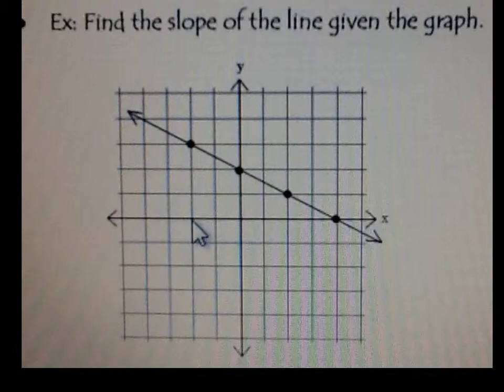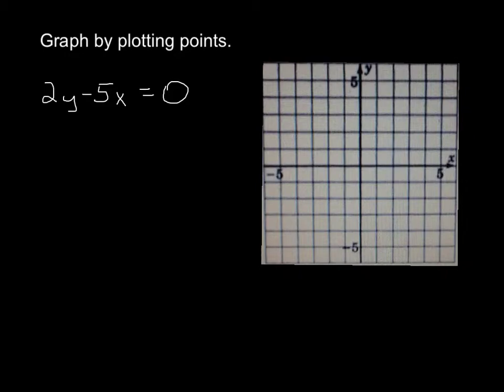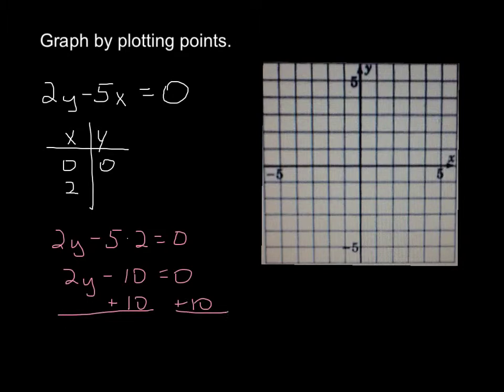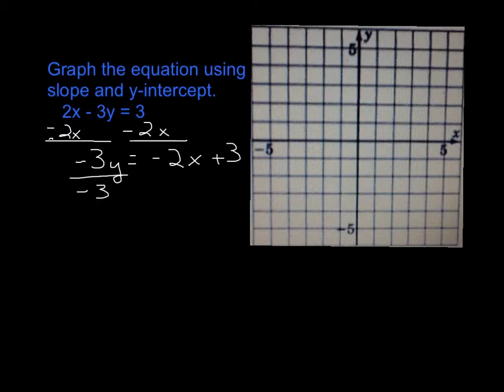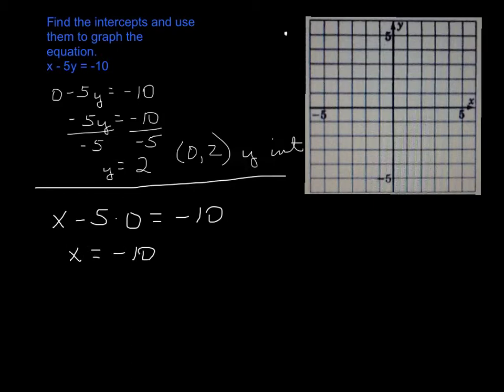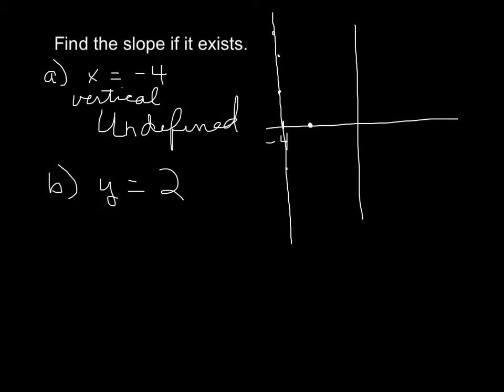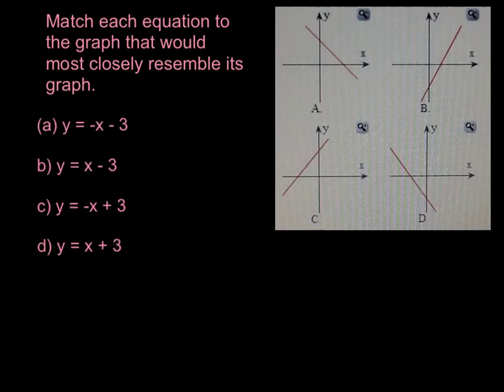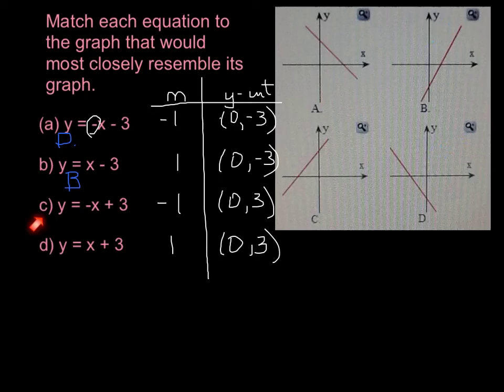308 Kim's Exam 3 Review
308 Kim's Exam 3 Review
Zeigler